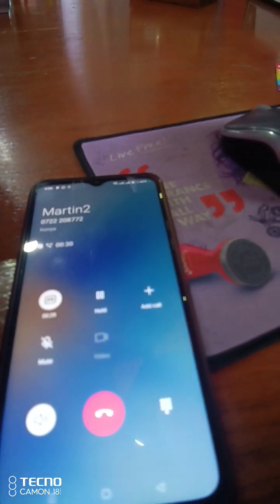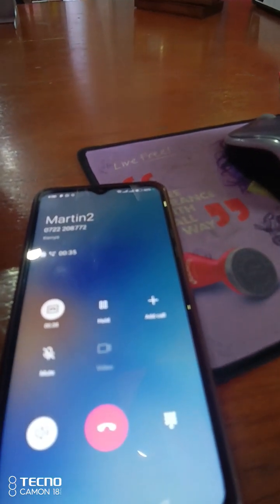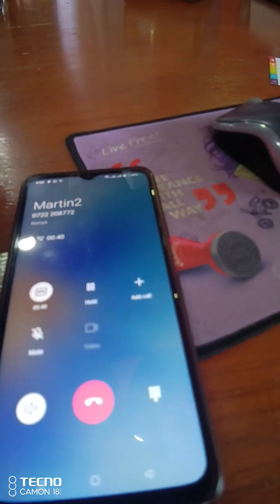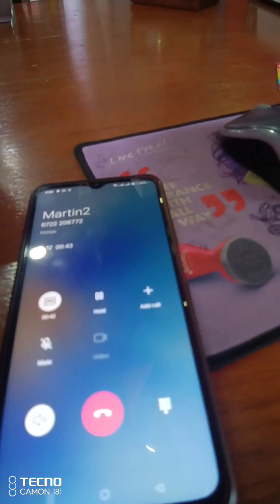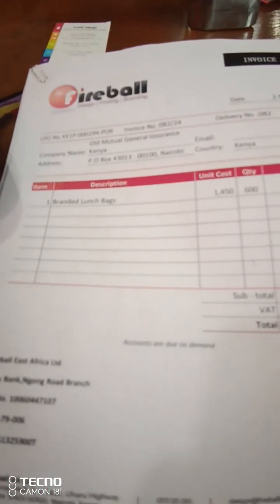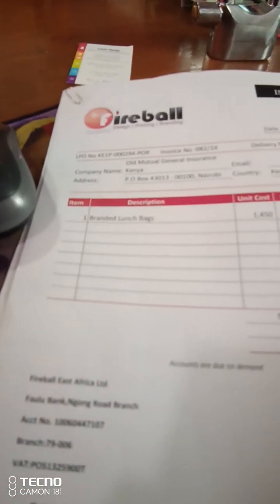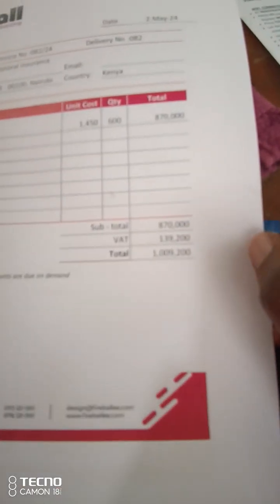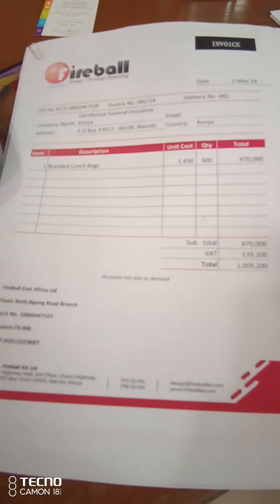Sidian Bank Tender/ Old Mutual ETR, Lunch Bags - Thur 2/5/24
WHO can bwogo me - GidiGidi MajiMaji